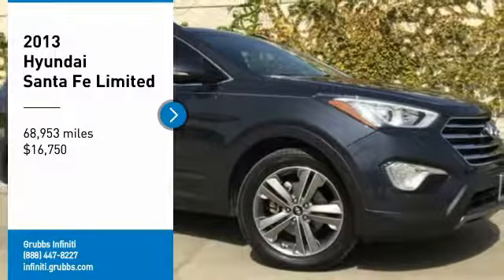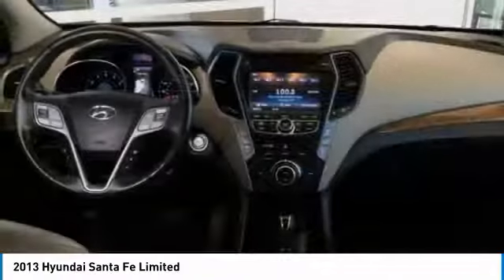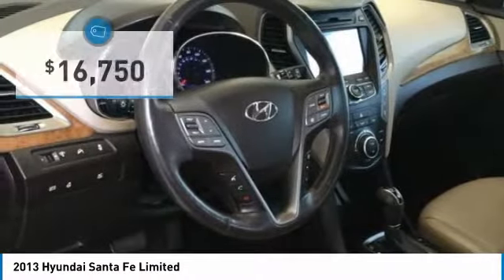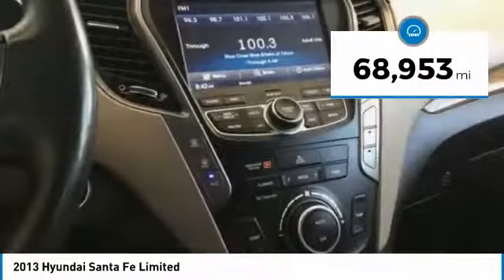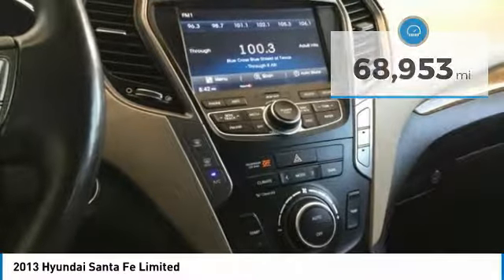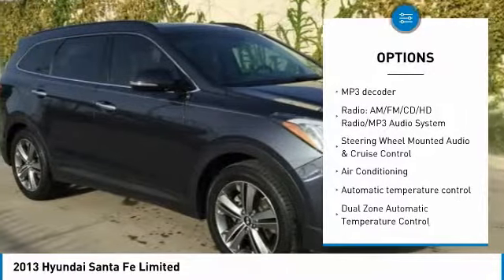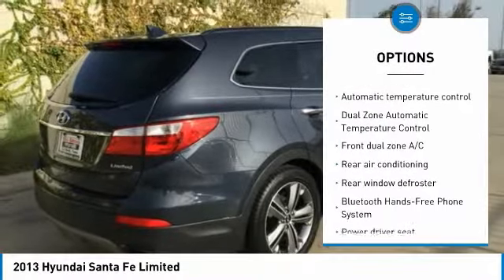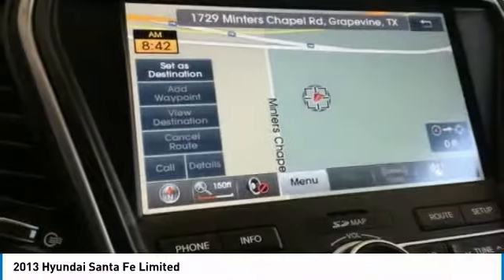2013 Hyundai Santa Fe Dallas TX, Ft. Worth TX, Grapevine TX DU005572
Grubbs INFINITI
1500 E State Highway 114

CARFAX One-Owner. Clean CARFAX. Iron Frost 2013 Hyundai Santa Fe Limited FWD 6-Speed Automatic with Shiftronic 3.3L V6 DGI DOHC 24V Clean Carfax, One Owner, Local Trade, HID Headlights, Power Seats, Power Windows and Locks, Heated Seats, Back-up Camera, Sunroof, Leather, Navigation, Allow Wheels, Bluetooth Handsfree, Power Lift-Gate, Third-Row Seating, Beige w/Leather Seating Surfaces.brbrRecent Arrival!brbrAwards:br  * ALG Best Residual Value   * 2013 IIHS Top Safety PickbrbrbrReviews:brbr  * You say you were born and raised practical and now you're raising a practical family? The new Santa Fe should own a space on your SUV shopping list. Source: KBB.combr  * Spacious interior; Sport model's strong and relatively economical turbo engine; available third-row seating; lengthy warranty. Source: Edmunds